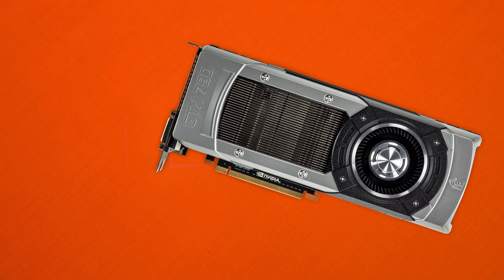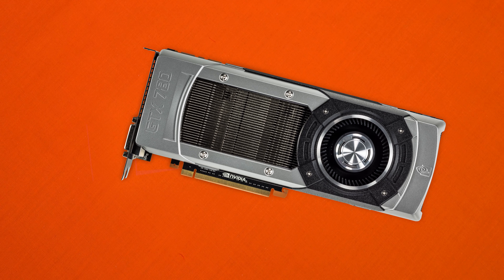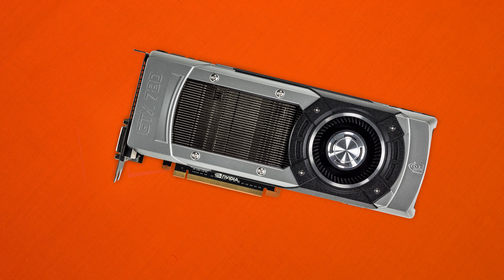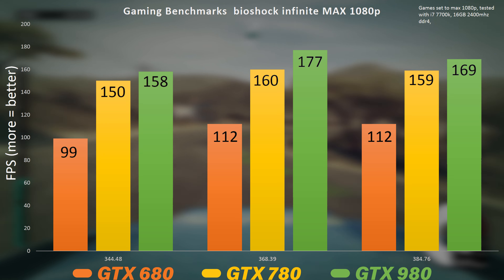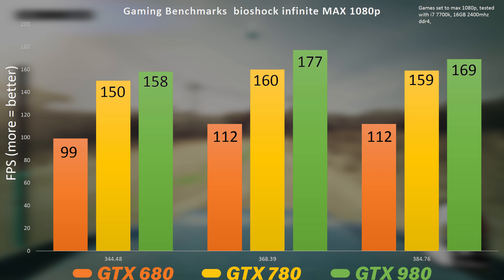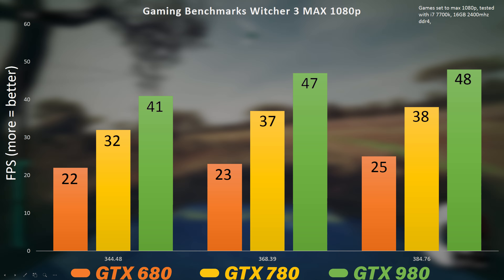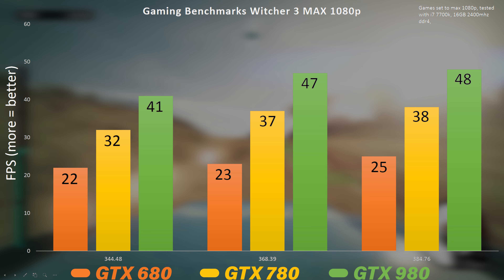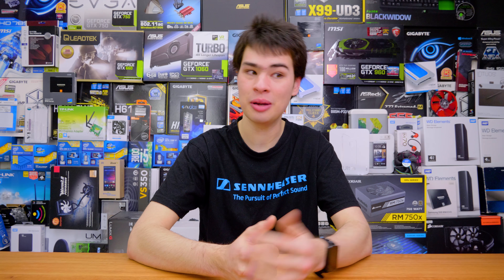Does Updating Your GPU Drivers Ruin FPS?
Today we answer the age old question, do you lose fps when you update to the latest drivers

Intro:
Rootkit - Real Love
Outro:
Rezonate - Rebirth